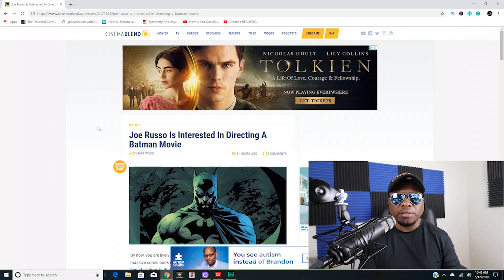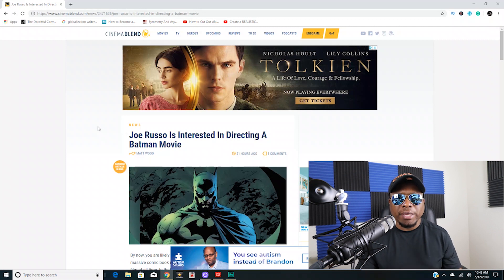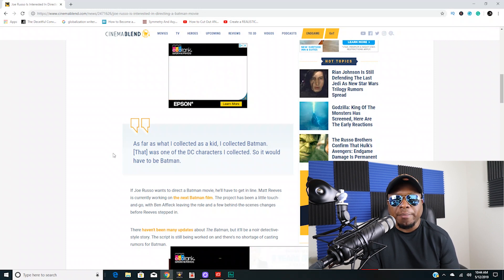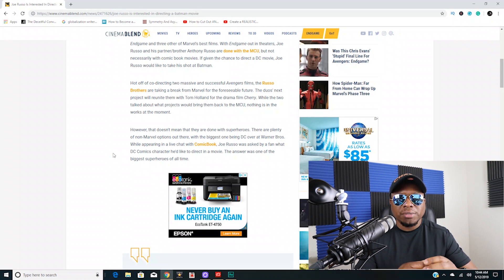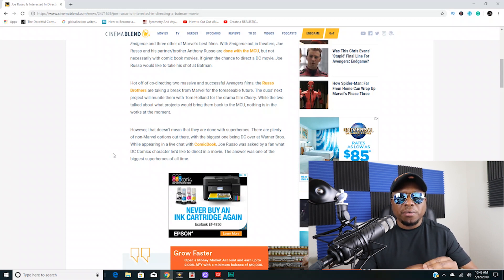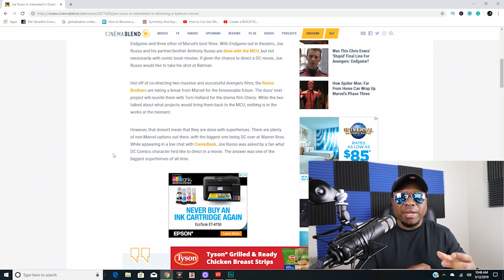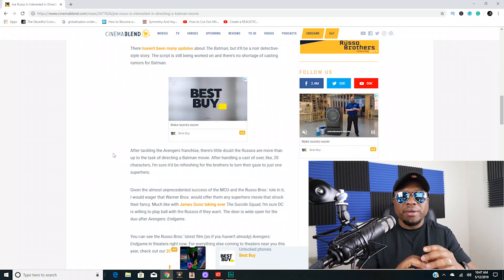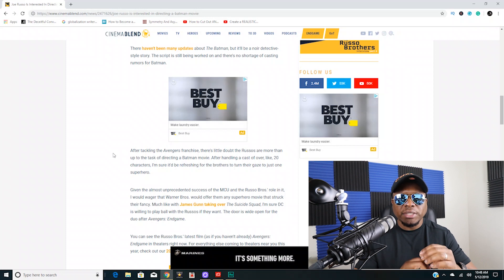Avengers Endgame director Joe Russo wants to direct a Batman movie!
Business Address:
14237 E Sam Houston Pkwy N Ste 200
Box 147